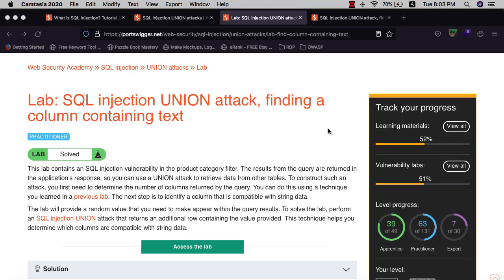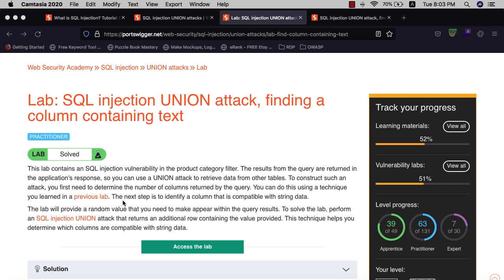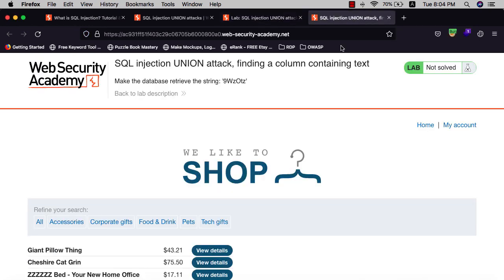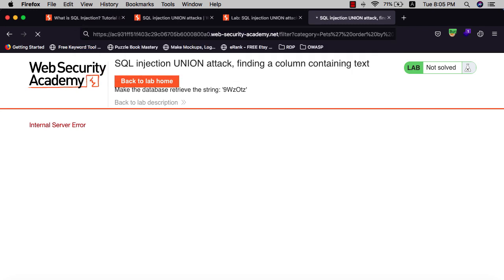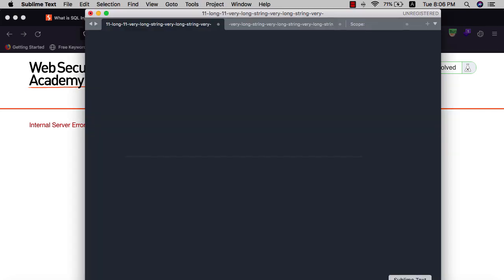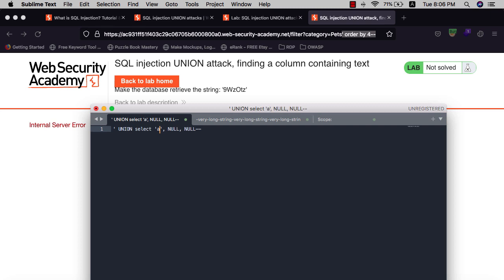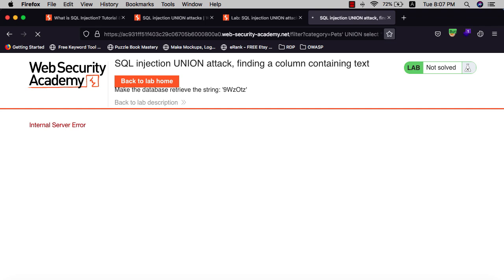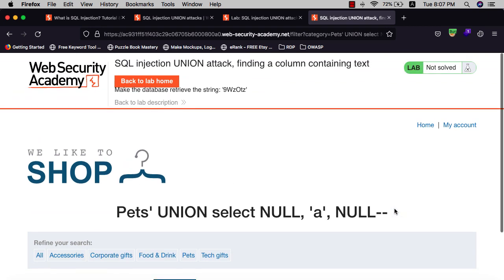SQL injection UNION Attack - Finding A Column Containing Text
This lab contains an SQL injection vulnerability in the product category filter. The results from the query are returned in the application's response, so you can use a UNION attack to retrieve data from other tables. To construct such an attack, you first need to determine the number of columns returned by the query. You can do this using a technique you learned in a previous lab. The next step is to identify a column that is compatible with string data.

The lab will provide a random value that you need to make appear within the query results. To solve the lab, perform an SQL injection UNION attack that returns an additional row containing the value provided. This technique helps you determine which columns are compatible with string data.